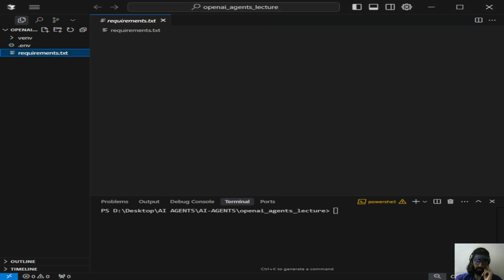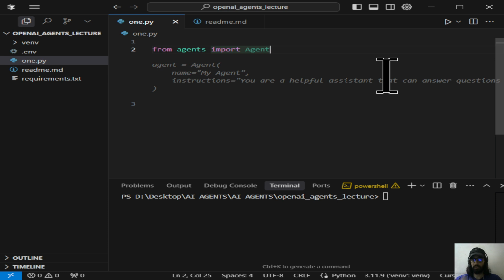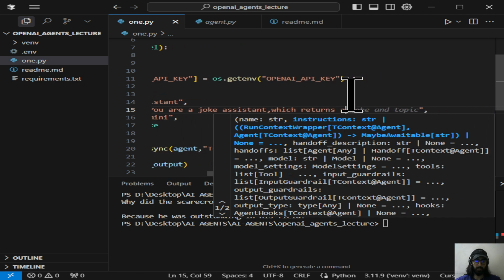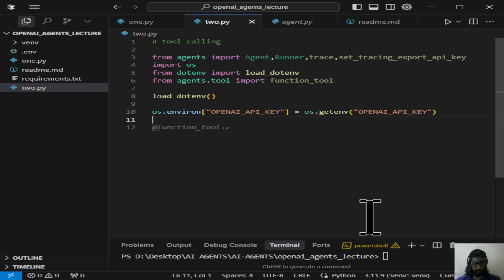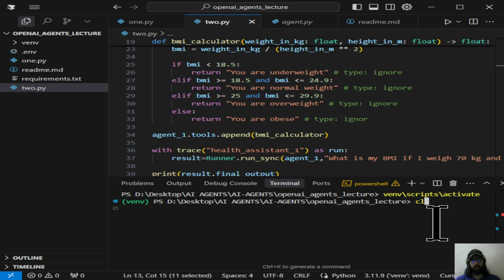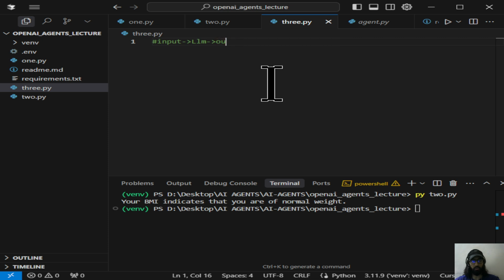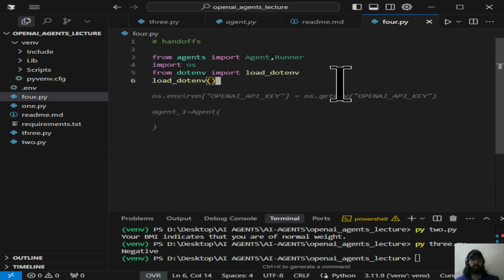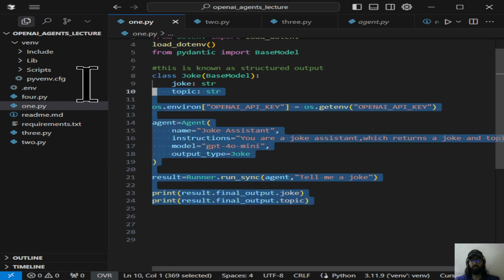OpenAI Agents python library full tutorial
Hi guys ,
Thanks.